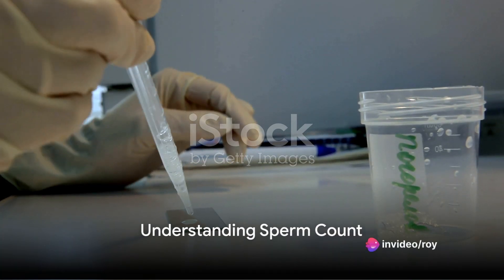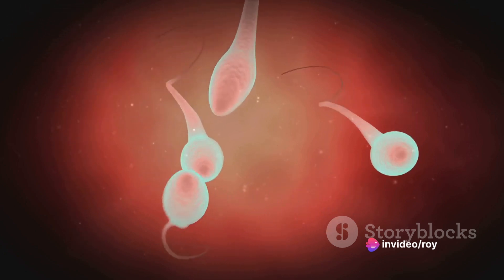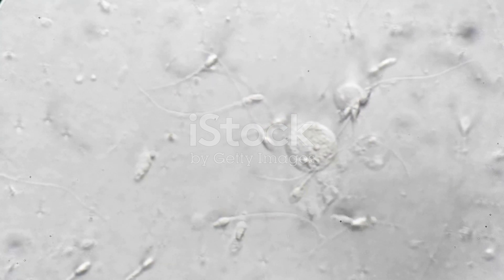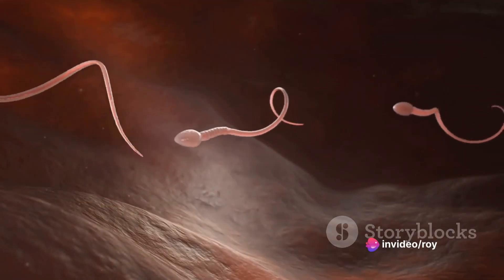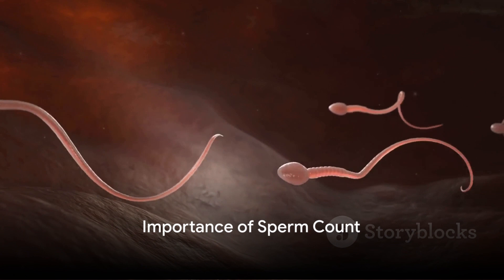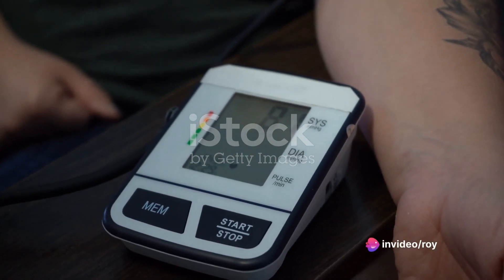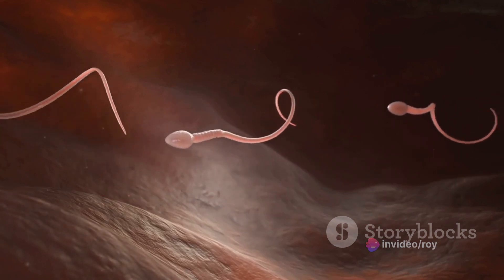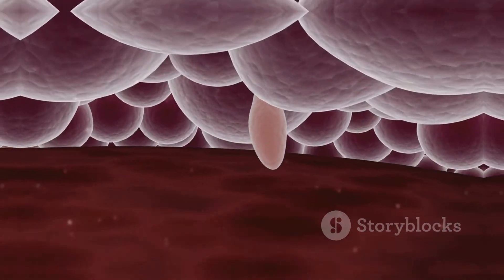Sperm Count: What's Normal and Why It Matters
Description:
In this video, we delve into the crucial topic of sperm count - discussing what constitutes a normal range, its significance in fertility and overall health. Whether you're exploring fertility options or focusing on reproductive well-being, understanding sperm count is essential. Watch till the end to gain valuable insights and tips.

OUTLINE:

00:00:00 Understanding Sperm Count
00:01:17 Importance of Sperm Count